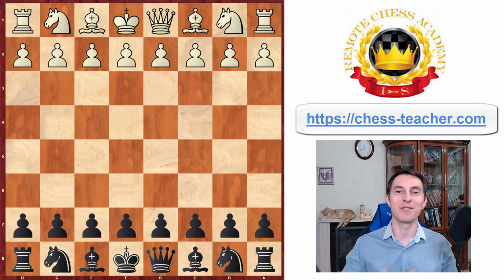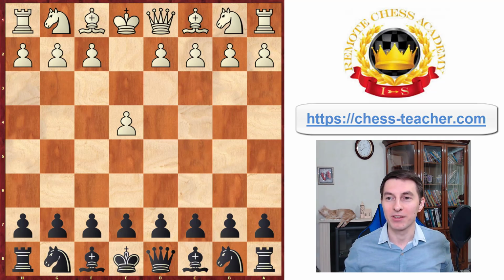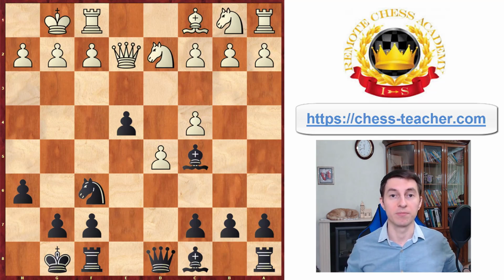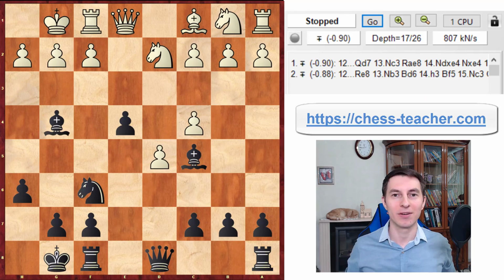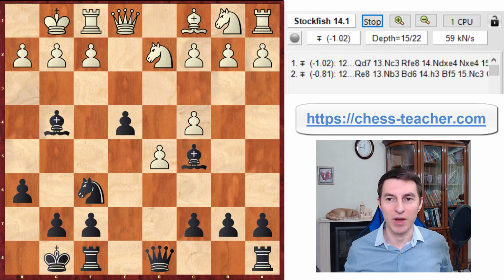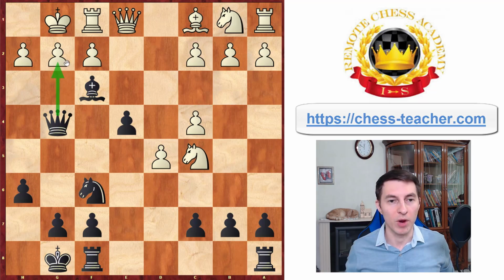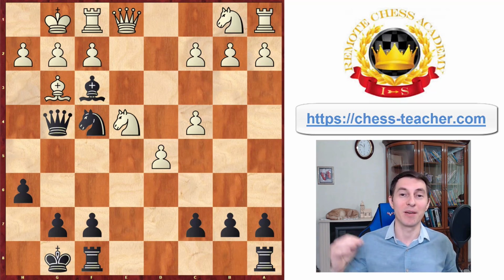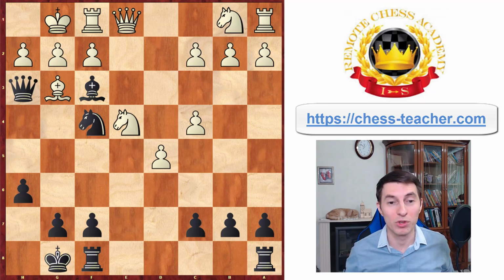Perfect Chess Game By An UNKNOWN Player | Stockfish is Confused 🥴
💡 Register to GM Igor Smirnov's FREE Masterclass "The Best Way to Improve at Chess INSTANTLY"

In this video lesson, GM Igor Smirnov shares with you one of the most beautiful chess games ever played with some of the most spectacular and unusual sacrifices.

The game is played between two ordinary chess players, Otis Field and Oscar Tenner, and the game is popularly known as "Field of Nightmares".

What is remarkable about this game is that every move played is confirmed by the top line of the Stockfish 14.1 chess engine. Funnily enough, even the Stockfish got was confused between two lines at some point and found it very difficult to choose between them.

Eventually, Oscar Tenner won the game in just 18 moves with a spectacular sequence of sacrifices and a beautiful checkmating combination.

► Chapters

00:00 Most Beautiful Chess Game Ever Played
00:48 The Fried Liver Attack
03:22 Stockfish is confused
05:38 Stockfish is super-excited
06:54 The checkmating combination
08:22 How can Black continue the attack?
09:18 And the winning move is...
11:14 Puzzle of the day: find the best move